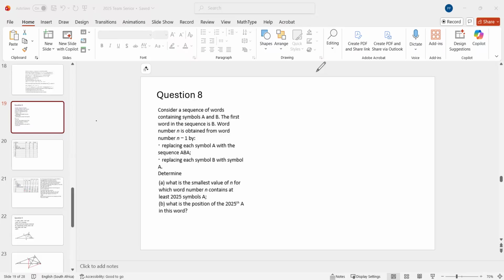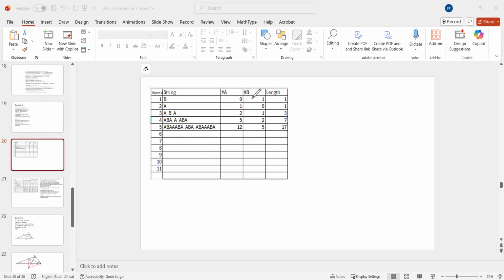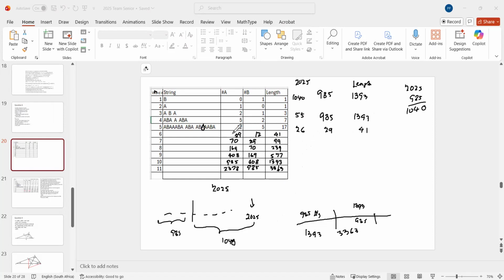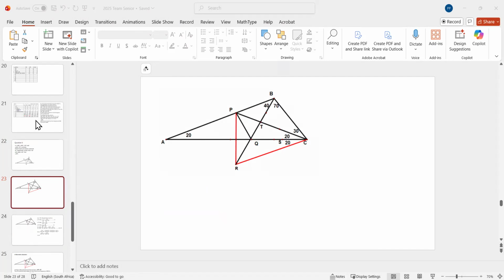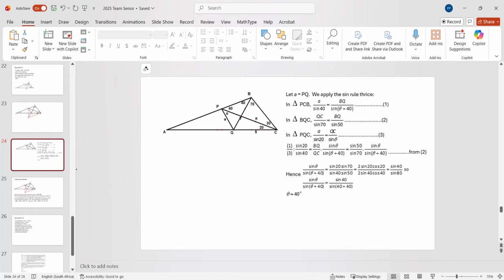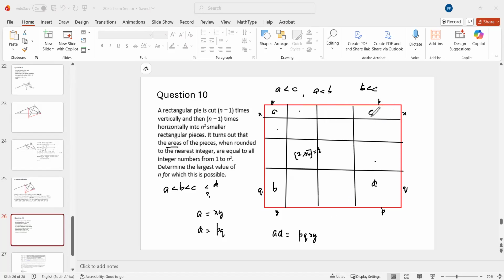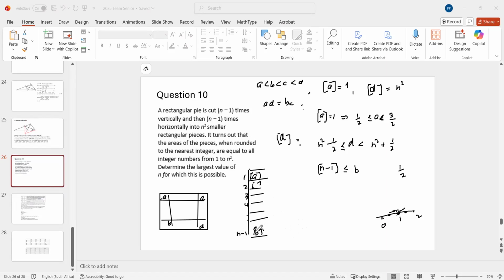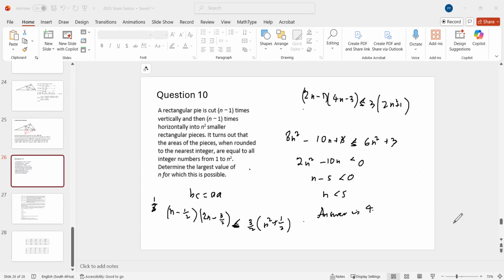SA Mathematics Team Competition 2025 – Senior Solutions (Questions 8–10)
Complete worked solutions to the SA Mathematics Team Competition 2025 – Senior Paper (Questions 8–10).

In this video, we solve Questions 8 to 10 from the 2025 Senior Team Paper of the South African Mathematics Team Competition. These problems include recursive word patterns, angle chasing in a triangle, and a combinatorial geometry problem involving a rectangular pie.

Questions covered in this video:

Team Paper: (100 marks)

Question 8:
Consider a sequence of words containing symbols A and B. The first word in the sequence is B. Word number n is obtained from word number n−1 by:

replacing each symbol A with the sequence ABA;
replacing each symbol B with the symbol A.

Determine:

(a) what is the smallest value of n for which word number n contains at least 2025 symbols A;
(b) what is the position of the 2025-th A in this word?

Question 9:
In △ABC, ∠ABC=110... Find ∠QPC.

Question 10:
A rectangular pie is cut (n−1) times vertically and then (n−1) times horizontally into n
2
 smaller rectangular pieces.

It turns out that the areas of the pieces, when rounded to the nearest integer, are equal to all integer numbers from 1 to n
2

Determine the largest value of n for which this is possible.

Timestamps:
0:01 Question 8
26:45 Question 9
44:37 Question 10

This video provides clear, step-by-step explanations to help learners prepare for the South African Mathematics Team Competition and strengthen advanced mathematical problem-solving skills.